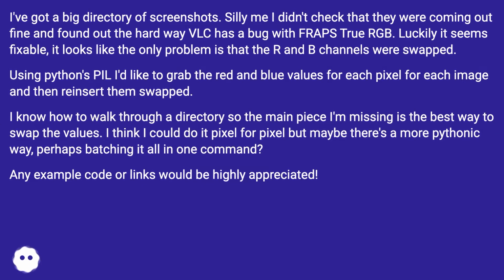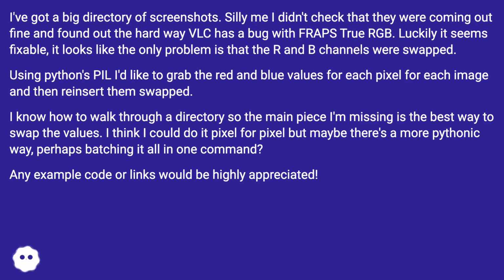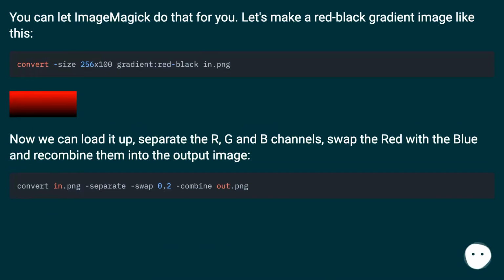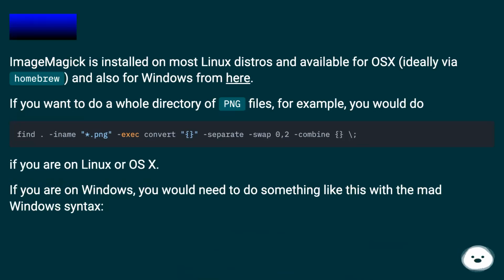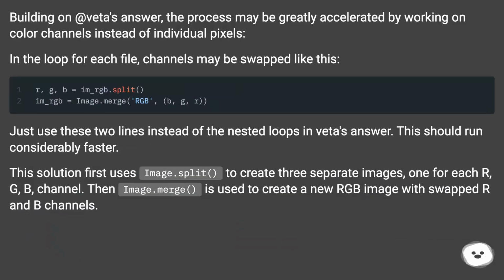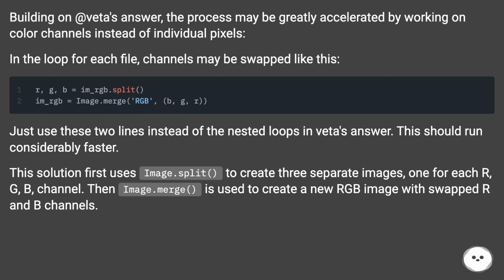Swap R and B color channel values in a directory of images? Python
Chapters
00:00 Swap R And B Color Channel Values In A Directory Of Images? Python
00:44 Accepted Answer Score 1
01:08 Answer 2 Score 2
02:01 Answer 3 Score 6
02:34 Thank you